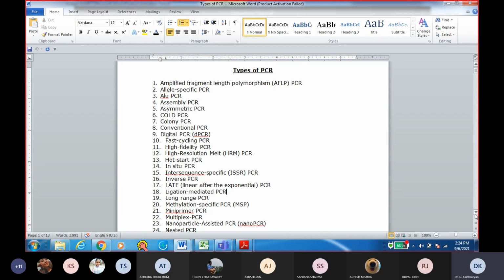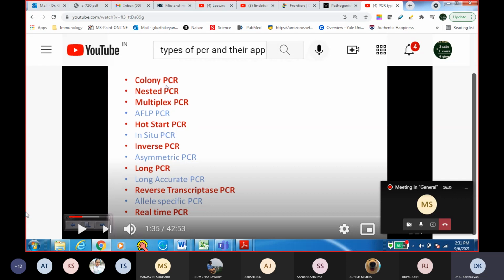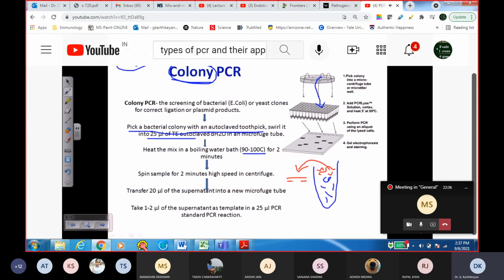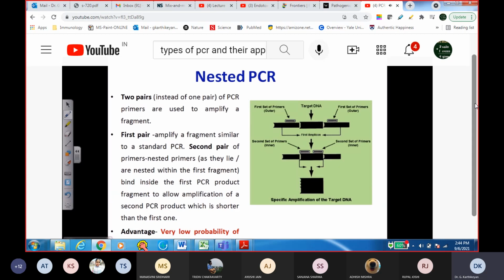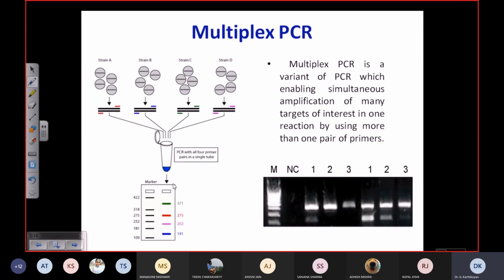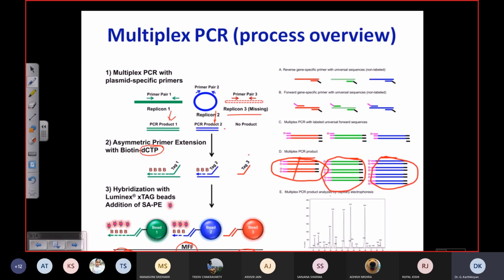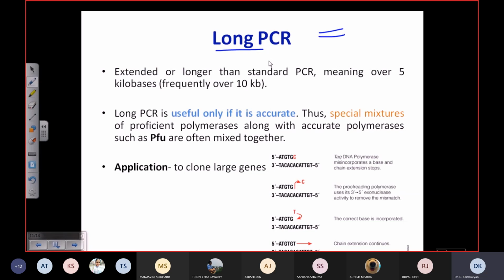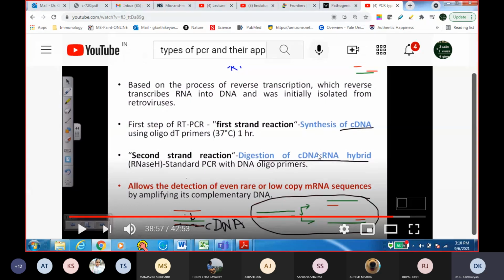TBIO Lec 15